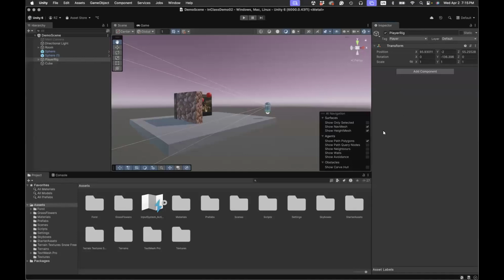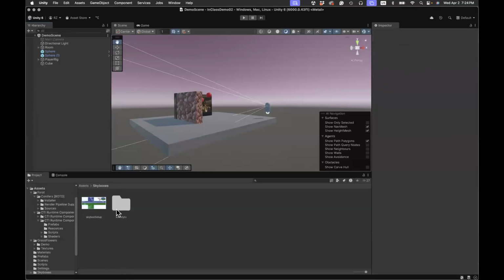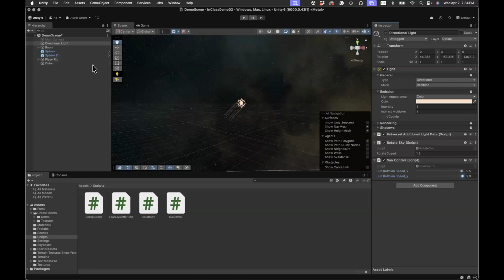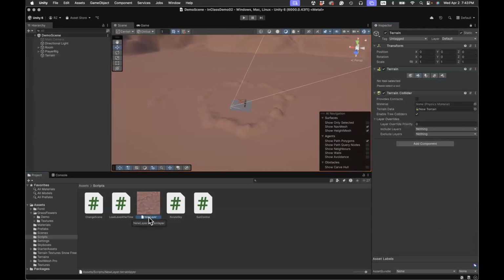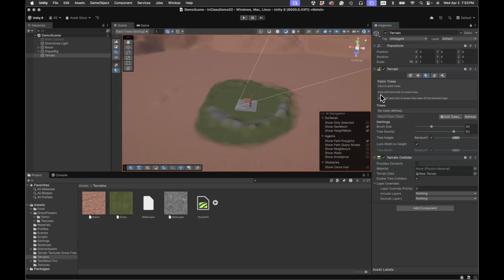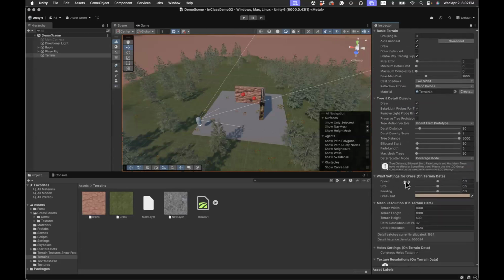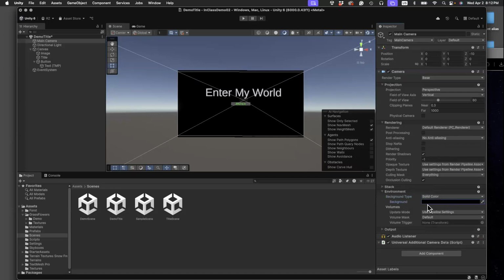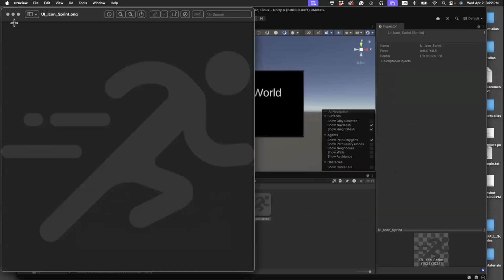Unity Environment Demo 3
This was a beginner Unity demonstration recorded in class on April 2nd, 2025, using Unity 6.